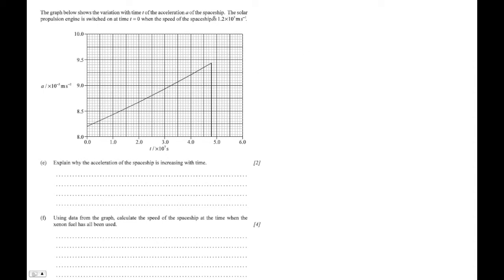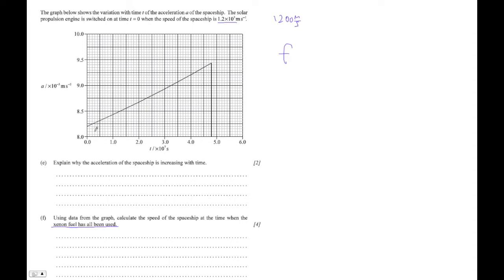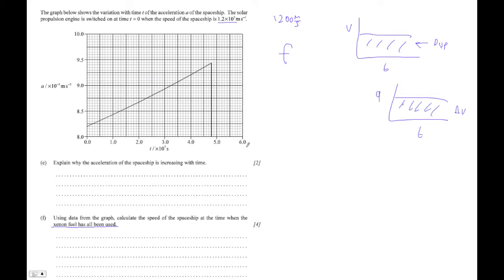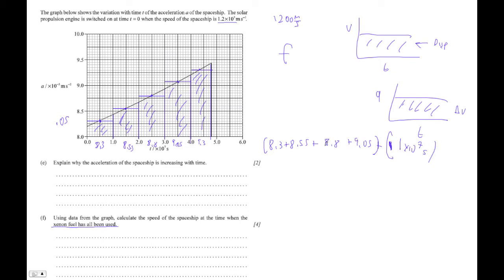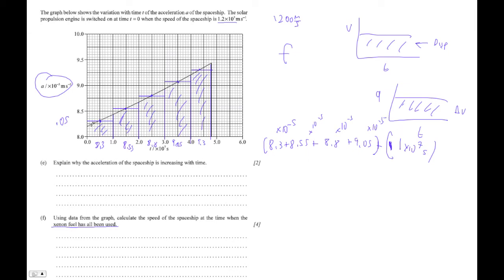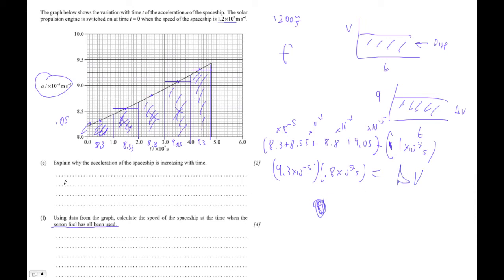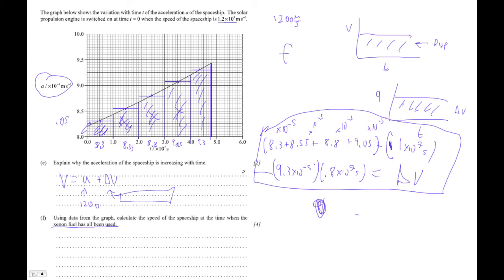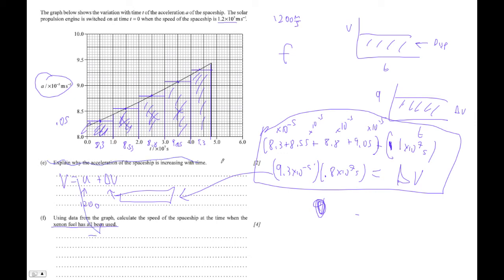M05|2|1 B1 f